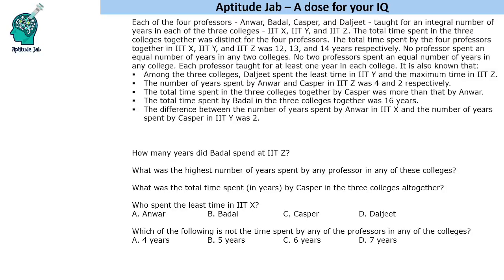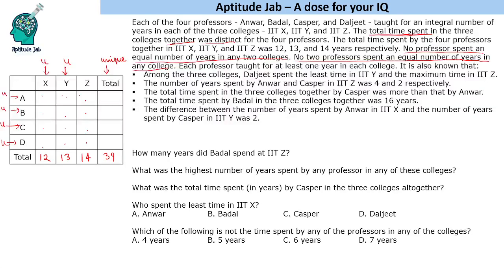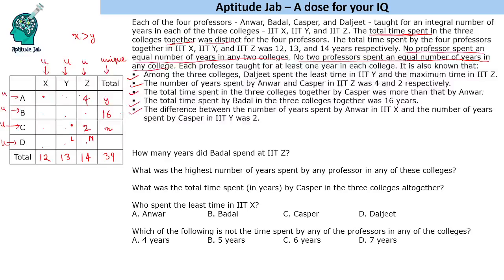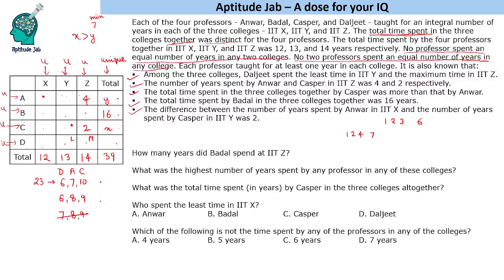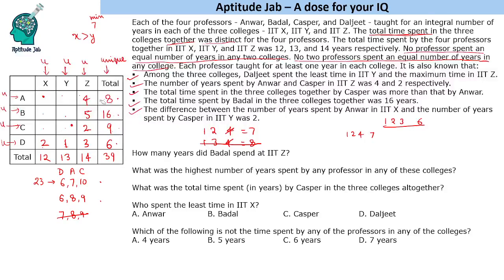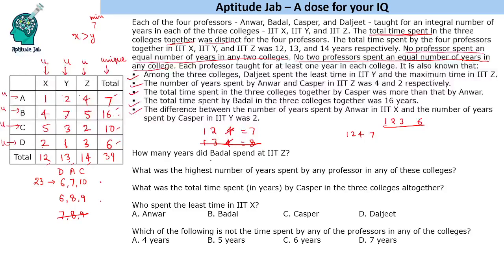CAT Infinite DILR - Set 322 | The IIT Professors | Number Puzzle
4 Professors teach in 3 different colleges for integral number of years. The total time spent in the three colleges together was distinct for the four professors. No professor spent an equal number of years in any two colleges. No two professors spent an equal number of years in any college. Use the data to find the time spent by these professors in different colleges.